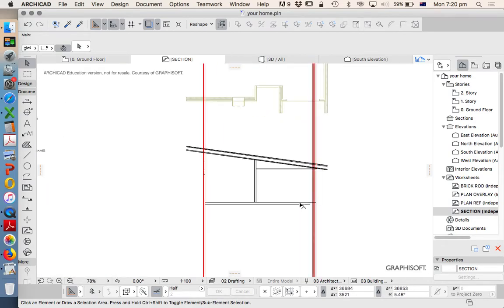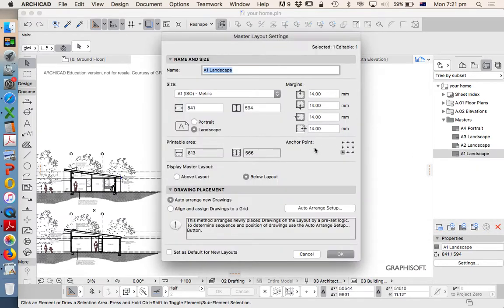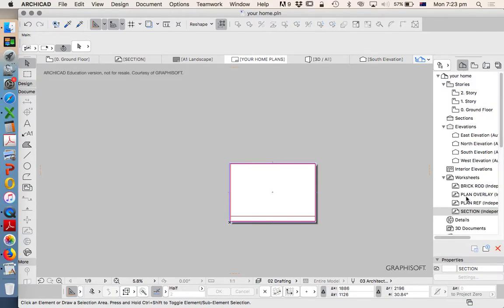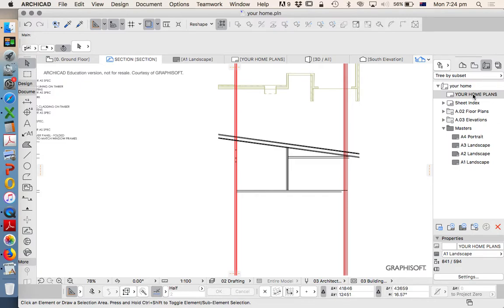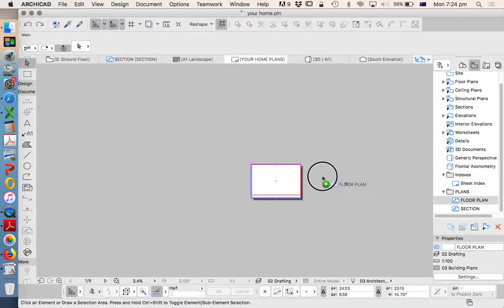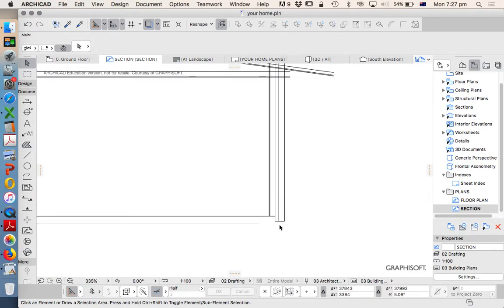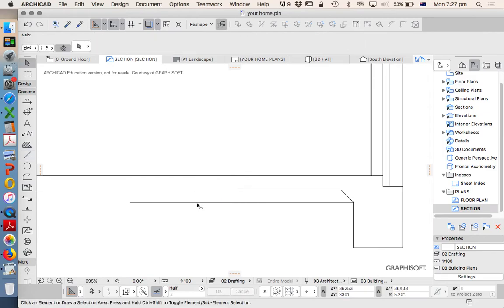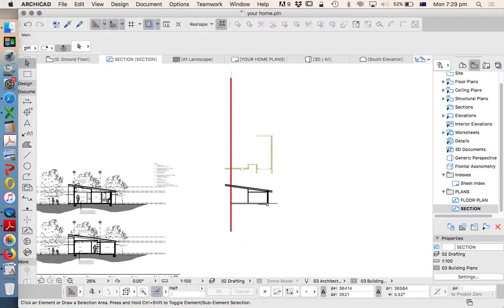ArchiCAD 21 placing views on a layout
Placing views (floor plan & secion) on a layout in ArchiCAD 21